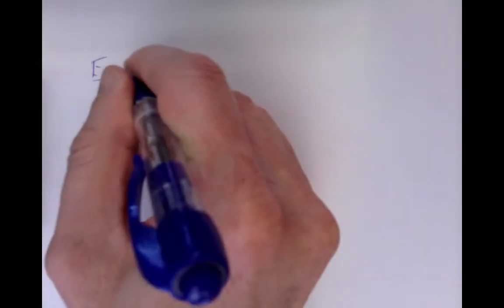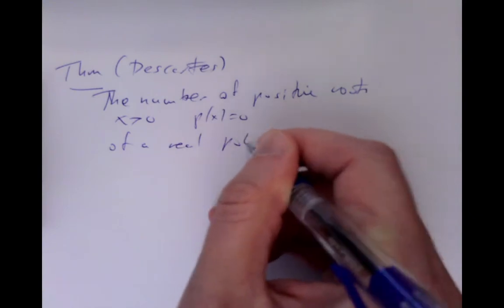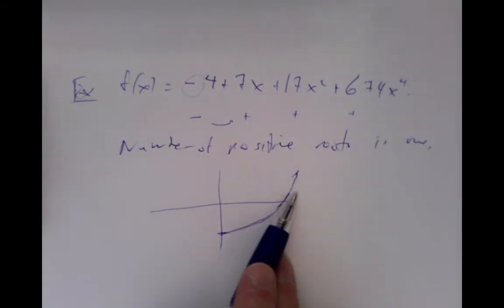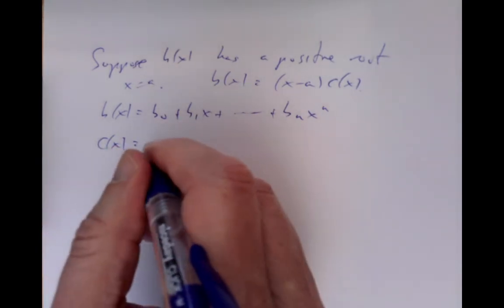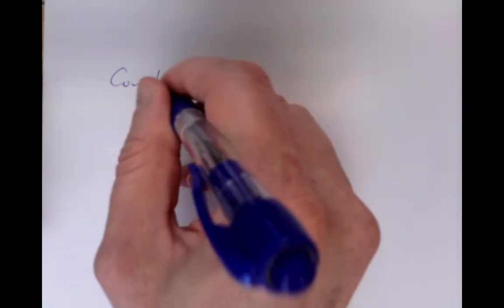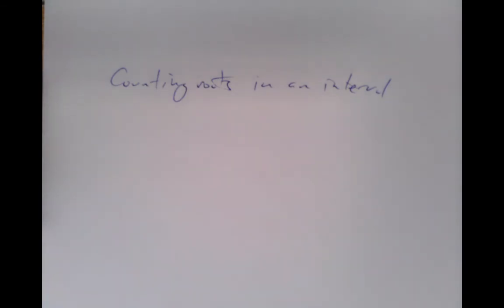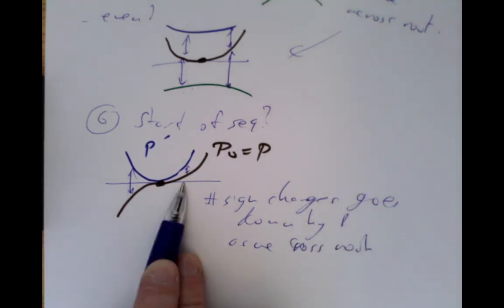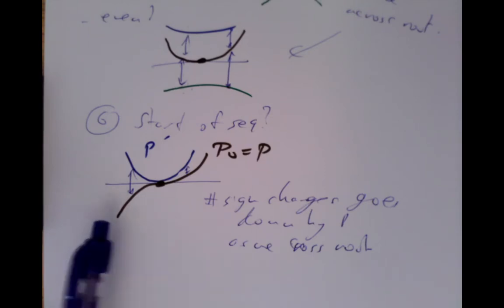algebra 6 real and complex polynomials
This is the sixth of 18 lectures in algebra for students of ms2014 and ms3014 at University College Cork.